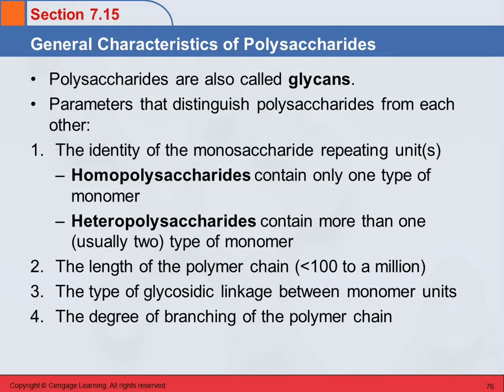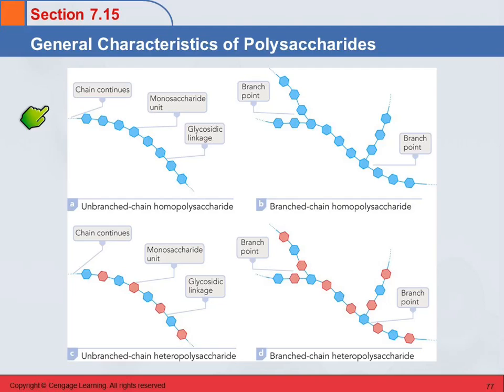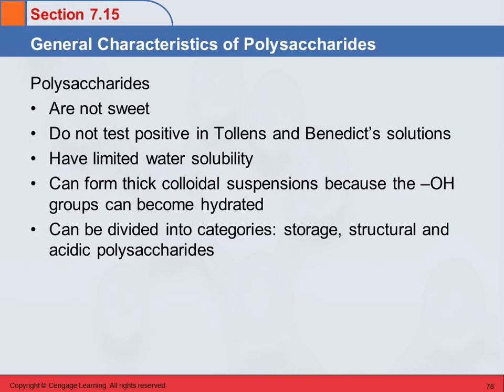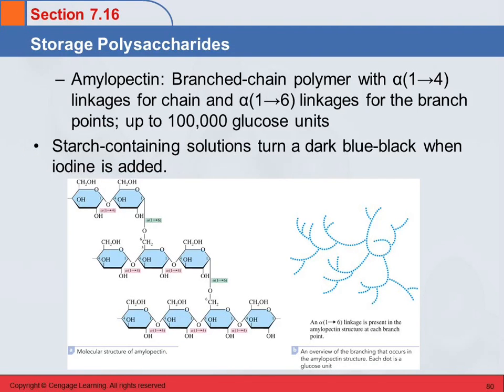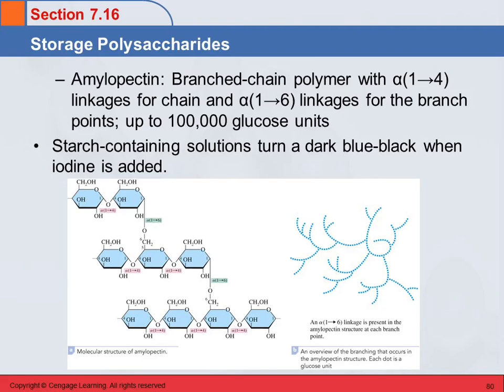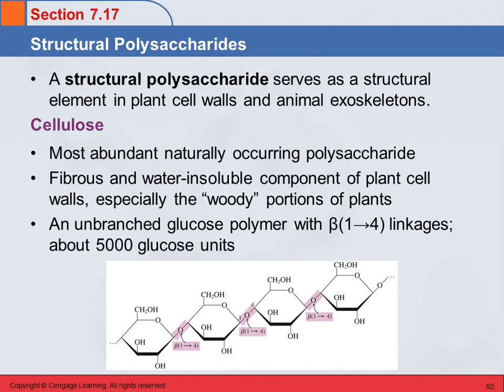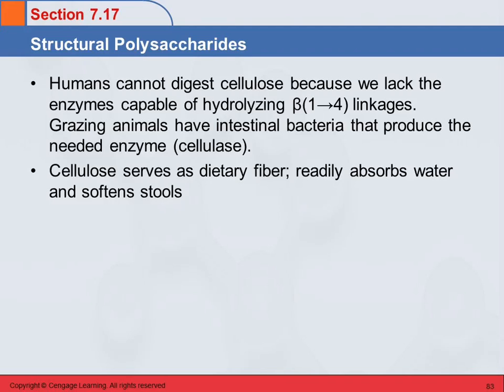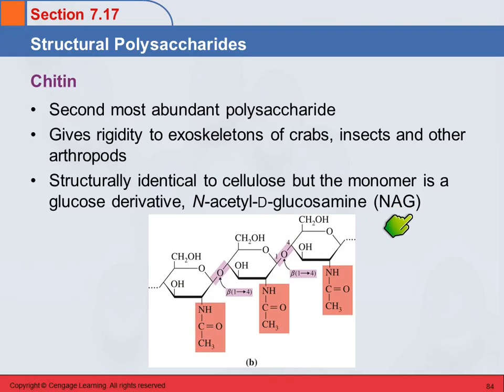3B 7.15 to 7.17 Polysaccharides